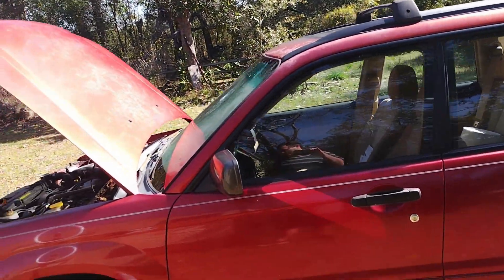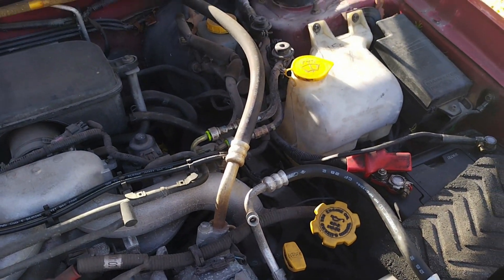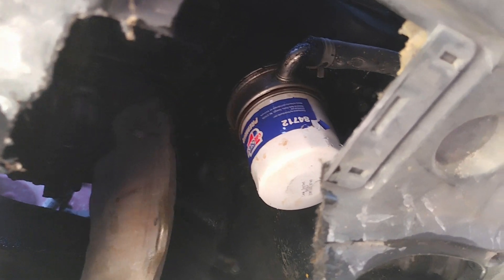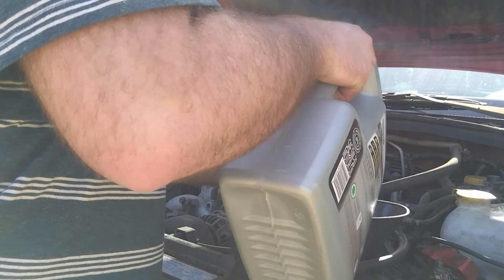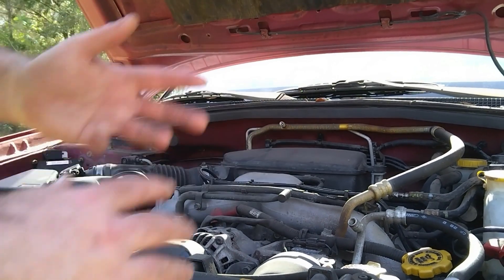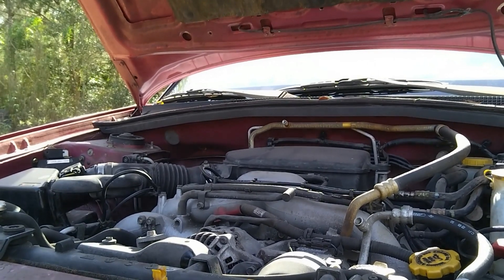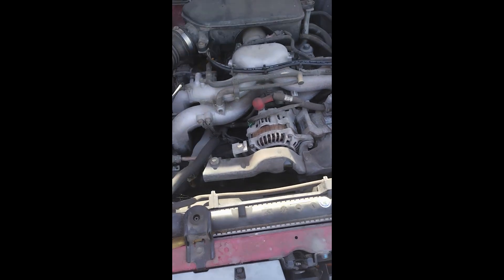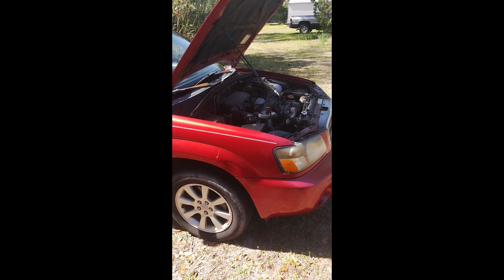2004 Subaru Forester XS Oil Change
Subaru makes good 4-cylinder engines.  This oil change was very messy but it's still worth keeping after all these years.